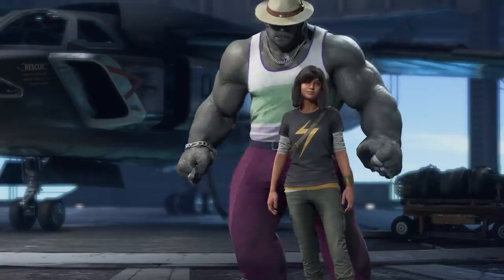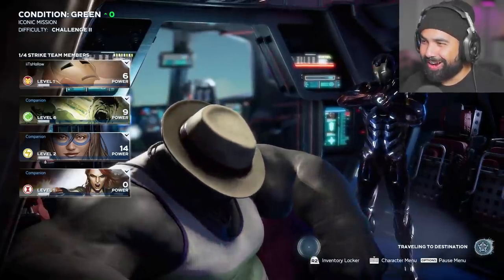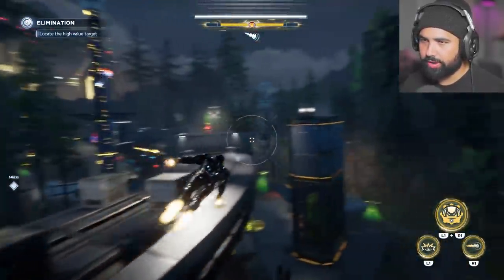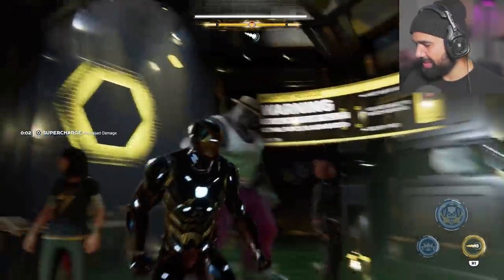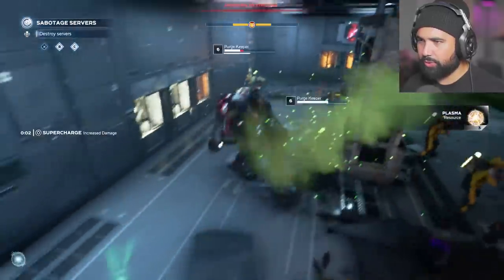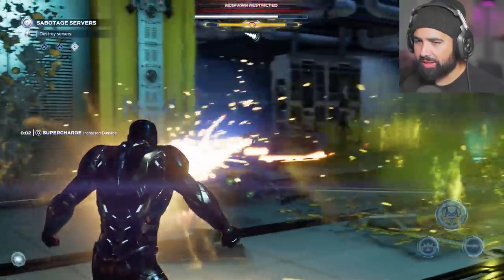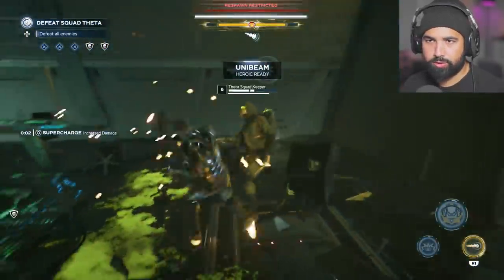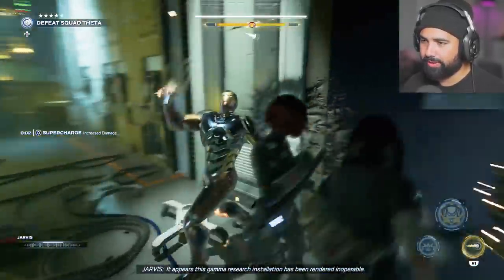Marvel's Avengers - Part 5 - THE CHROMA LUX IRON MAN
Marvel's Avengers Beta Gameplay Walkthrough Part 5 - The Fall of The Avengers begins in the first mission on the Golden Bridge which takes place on A-Day.

The game's main storyline takes place five years after A-Day, a celebratory day for the Avengers wherein a tragedy resulted in death and destruction, and the Avengers were blamed!

Marvel Avengers is an online enabled action/adventure game with a focus on cinematic storytelling, built to be played by up to four players online at the same time. While the main characters at launch (Captain America, Hulk, Thor, Black Widow, and Iron Man) should be familiar to anyone who hasn’t been hiding under a rock in the last few years, it’s notable that Crystal Dynamics is crafting their own takes on these characters and their world, so they won’t be part of the same storytelling continuum as the same characters in the comics or movies.

Thank You To Square Enix for giving me early access to the game!

EVERYTHING I use to Game:
▶Kontrol Freek:
▶SCUF Gaming:
▶GFUEL:
6800 SW 40th St #282